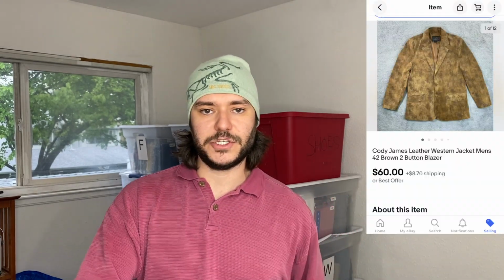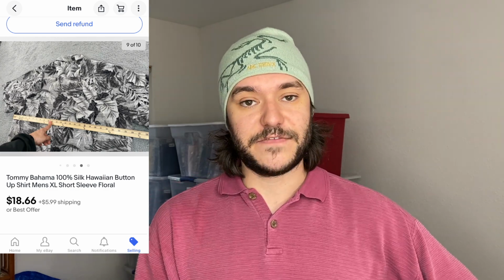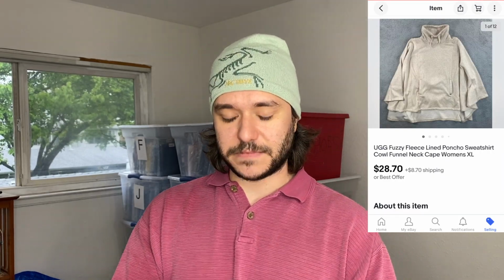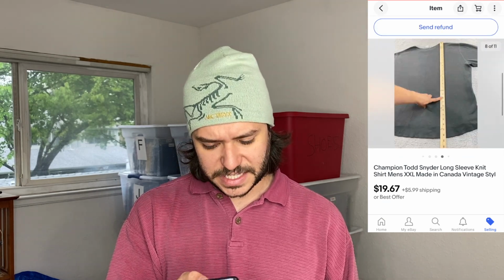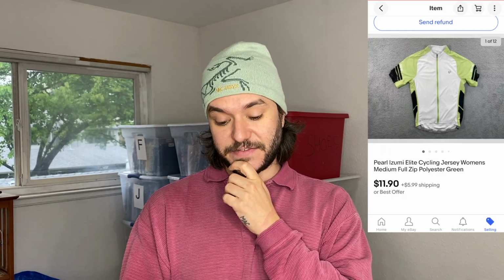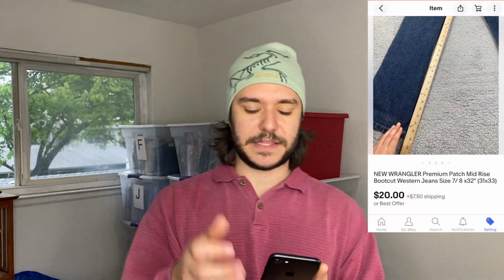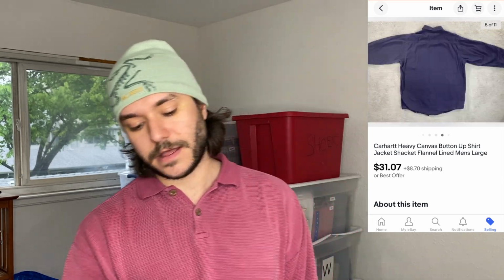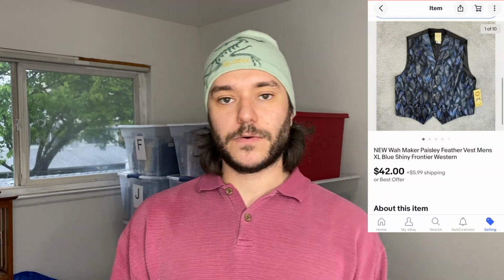What Sold FAST on eBay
Thank's for watching. Don’t use the word “Kevlar”; you’ll get a VeRO.